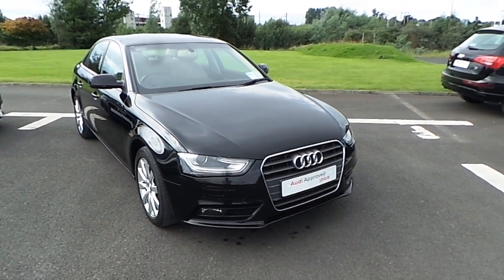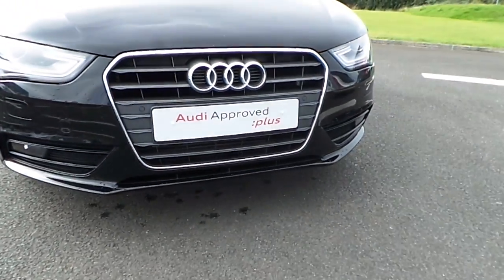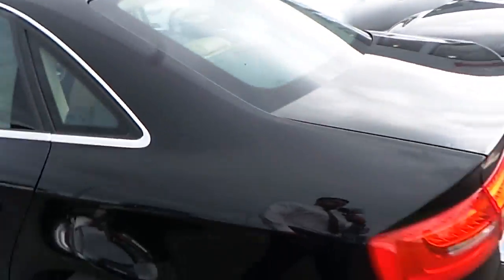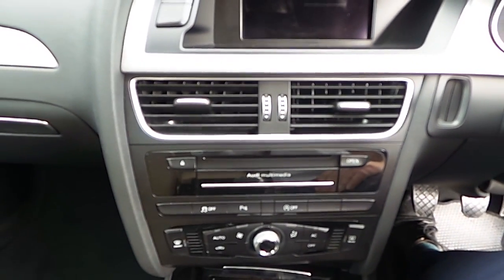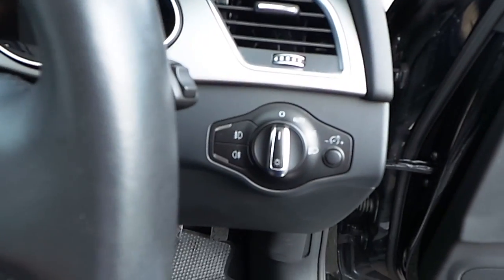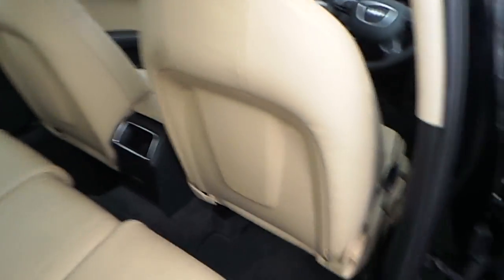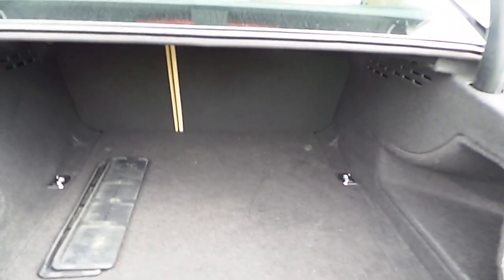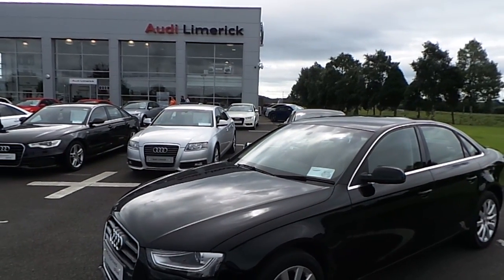141D2905 - 2014 Audi A4 A4 2.0TDI 120 SE 28,495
Here is a video of our 141D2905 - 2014 Audi A4 A4 2.0TDI 120 SE 28,495. Please contact Sales to arrange a test drive today. Audi Limerick 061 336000